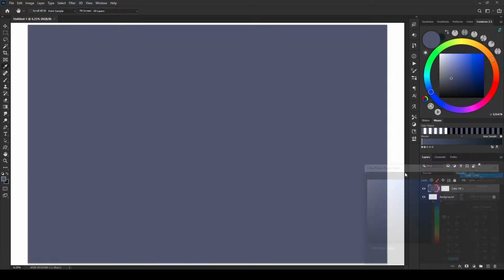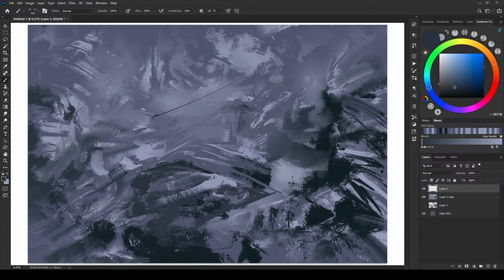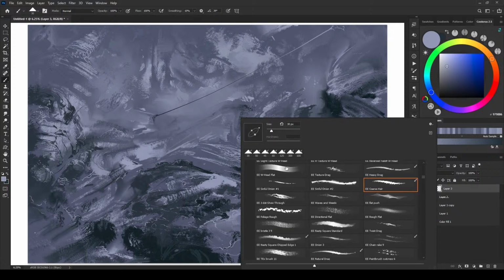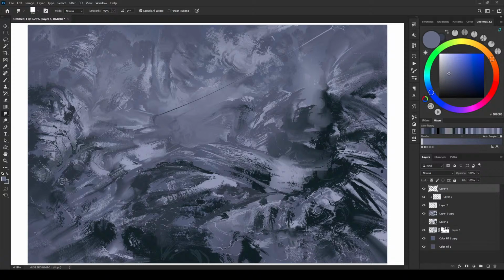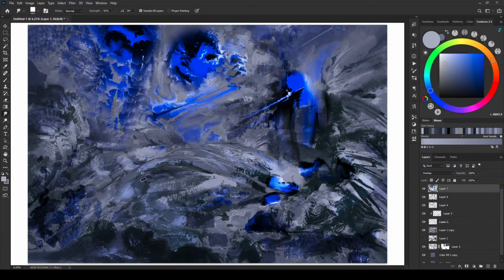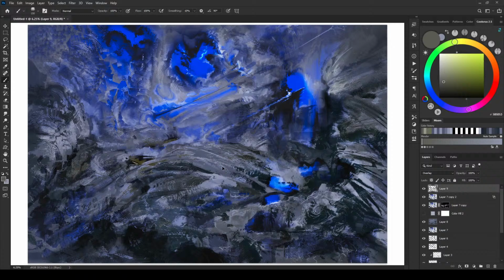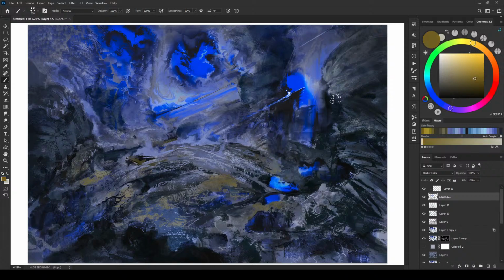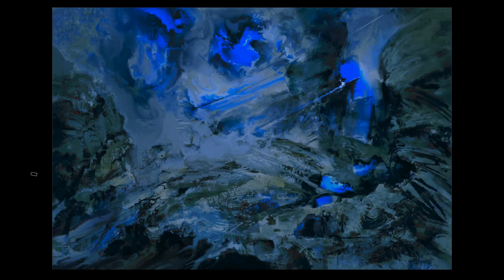Blue Caves pt.1 - Painting live with Eric Elwell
Digital Painting! Let's go!